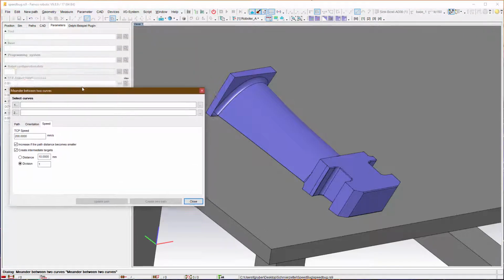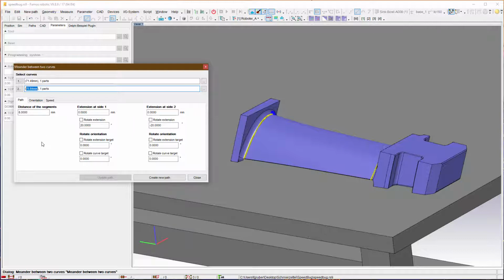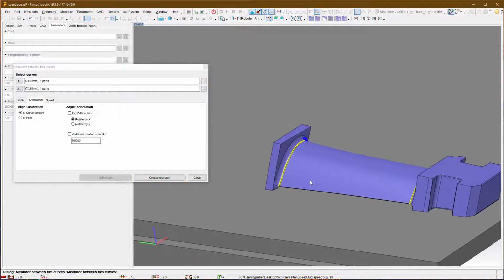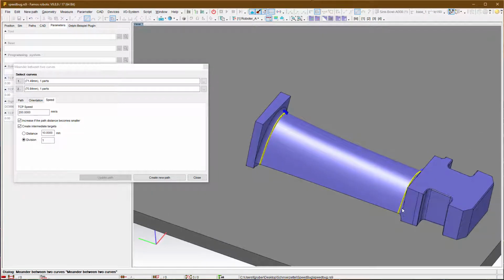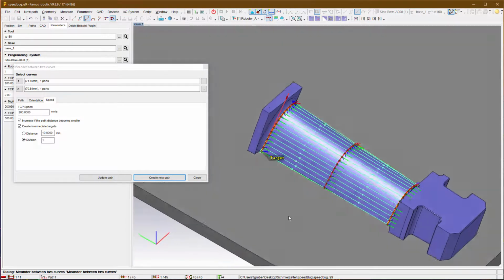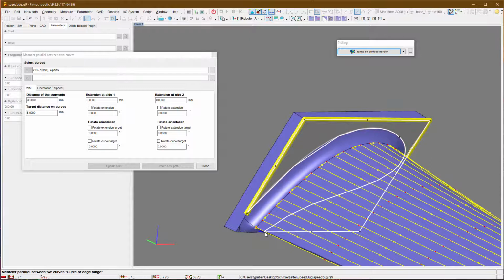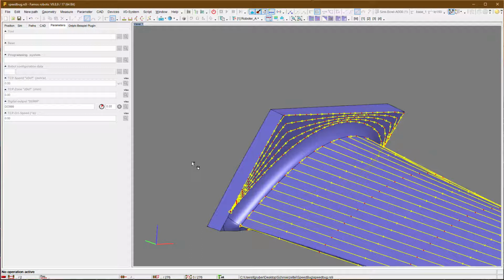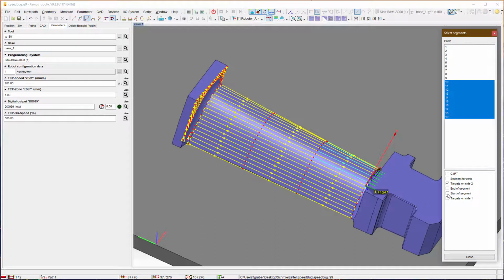How to - Surface functions - Creating a Meander path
The surface function is suitable for all processes that have to scan surfaces in a pattern. This can be coating, painting or even grinding or polishing.

Die Flächenfunktion ist für alle Prozesse geeignet die Oberflächen in einem Muster abfahren müssen. Dabei kann es sich um Beschichten, Lackieren oder auch Schleifen oder Polieren handeln.